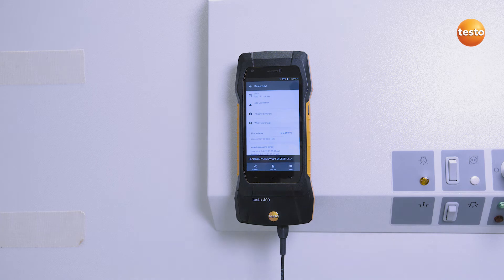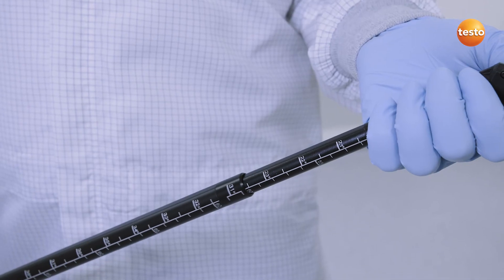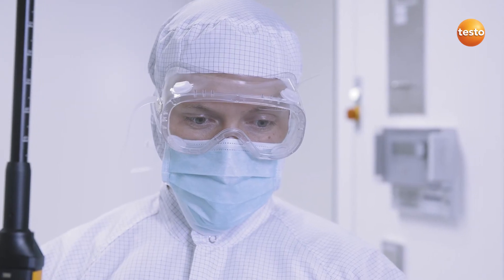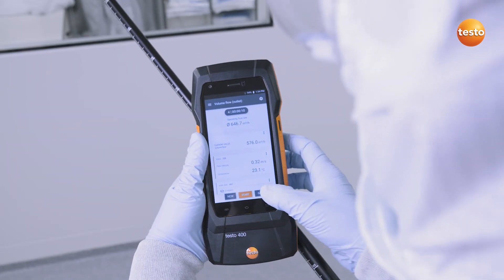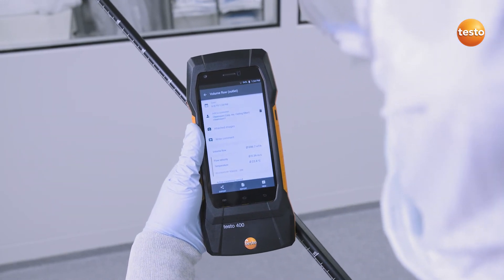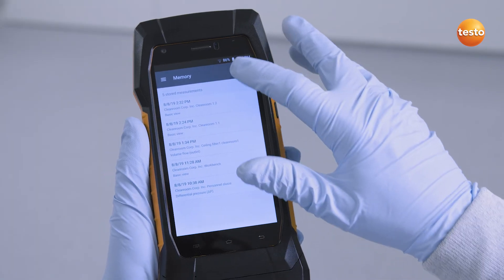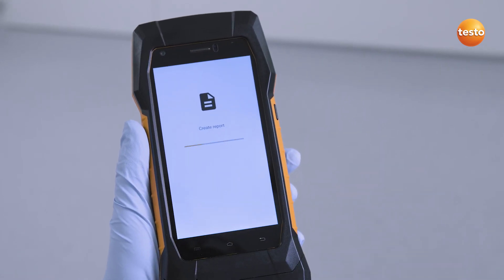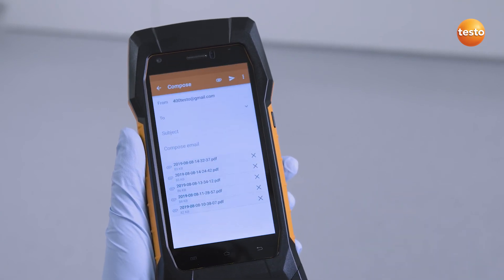Air Velocity and IEQ measuring instrument testo 400 for cleanroom application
Testo offers suitable probes that are compatible with the testo 400 for control measurements in critical processes where maximum precision and resilient equipment are crucial.
- Intuitive measurement menus
- Convenient measurements
- High-precision probes
- Intelligent calibration concept